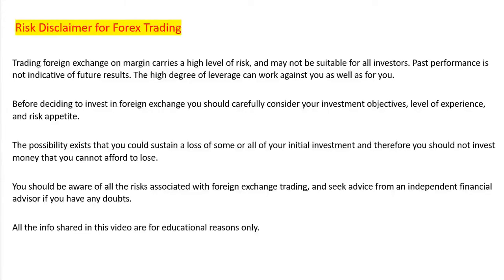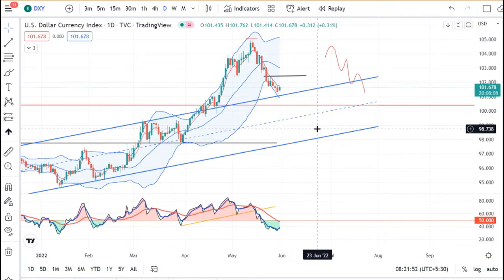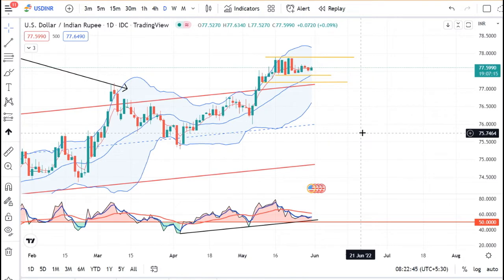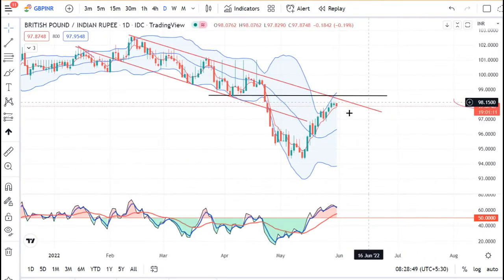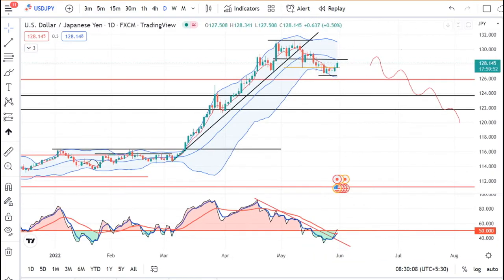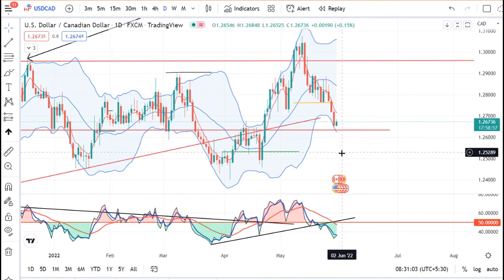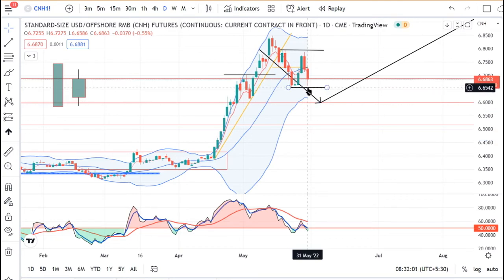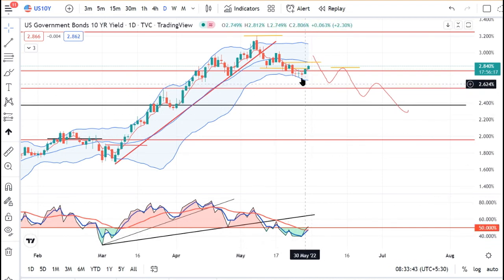31st May Daily Currency Analysis